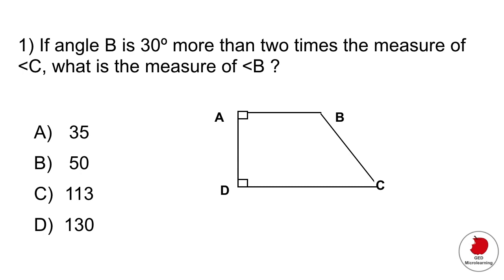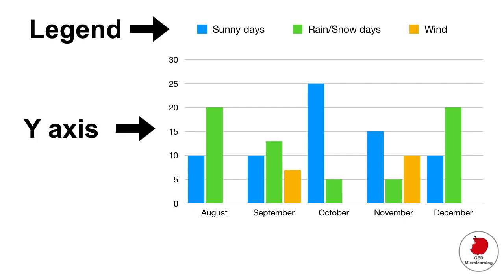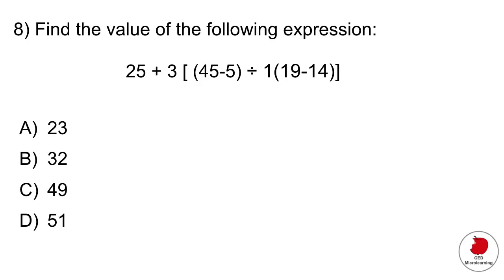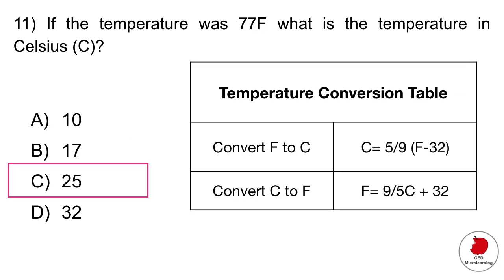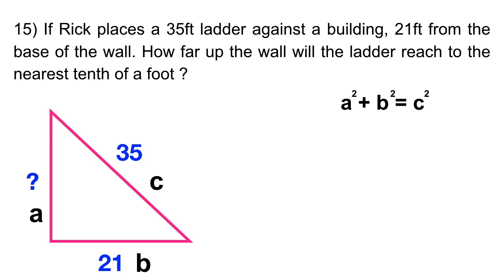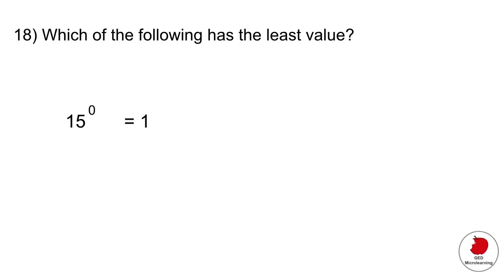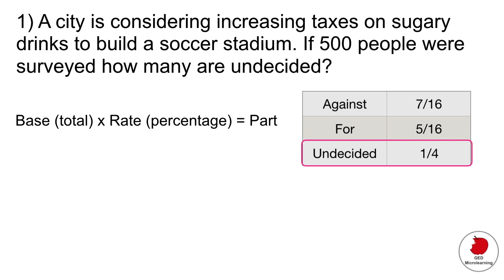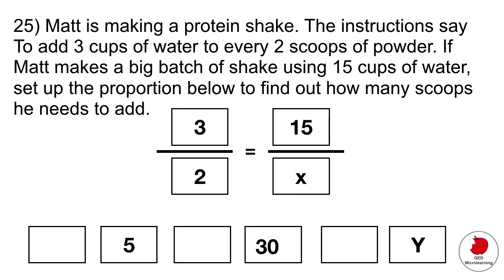GED math 2021: 25 GED math questions explained video 5 (Feb 2021)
In this GED math prep video we will cover: how to find angles of a four sided figure or a triangle, interpretation of bar graphs, percent decrease, decimals, fractions, cost, number lines, median, mode, range, order of operations, inequalities, pythagorean theorem, probabilities, exponents, permutations and more!

⏰: TIMESTAMPS
00:00 Intro
00:15 Question 1
02:48 Question 2
03:24 Question 3
05:08 Question 4
05:58 Question 5
06:27 Question 6
06:59 Question 7
07:50 Question 8
09:14 Question 9
09:49 Question 10
10:52 Question 11
11:37 Question 12
11:56 Question 13
12:53 Question 14
14:30 Question 15
15:50 Question 16
16:52 Question 17
18:19 Question 18
19:59 Question 19
20:52 Question 20
21:34 Question 21
22:20 Question 22
23:16 Question 23
24:23 Question 24
24:55 Question 25